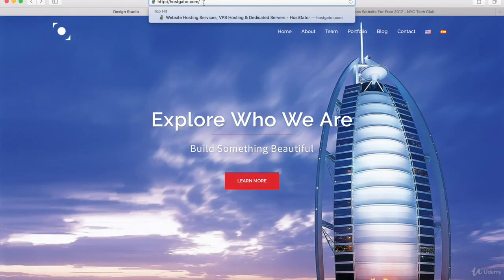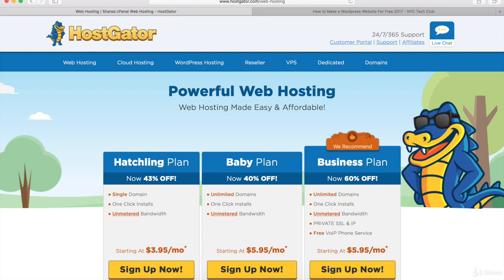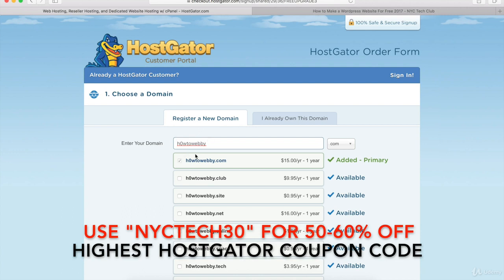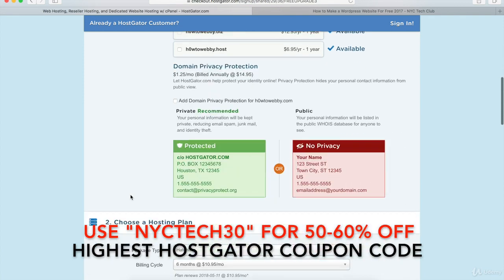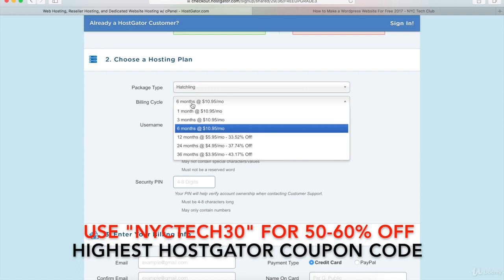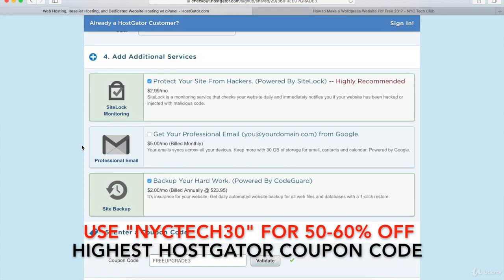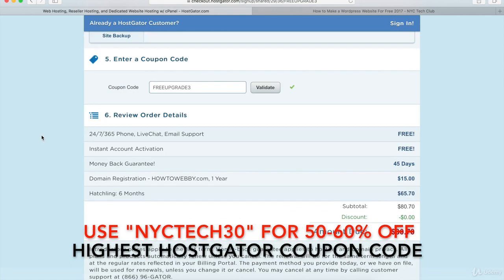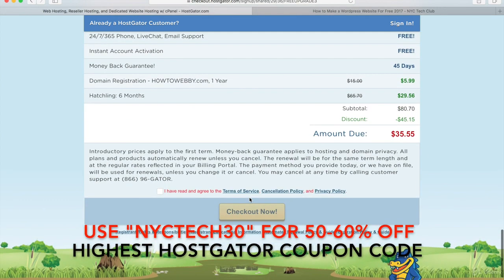Register Domain and Get Hosting (wordpress for beginners 2020)